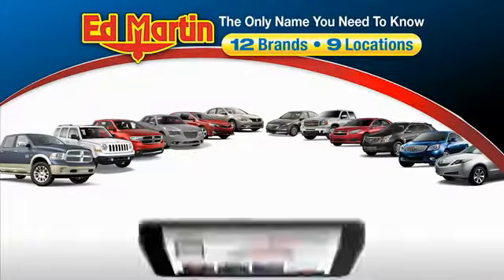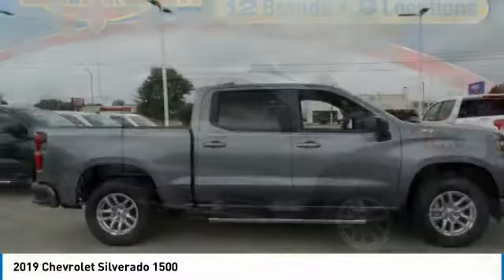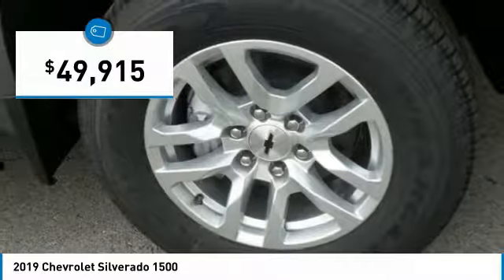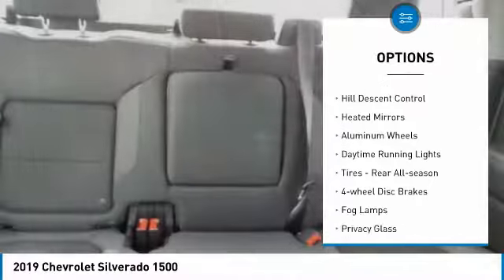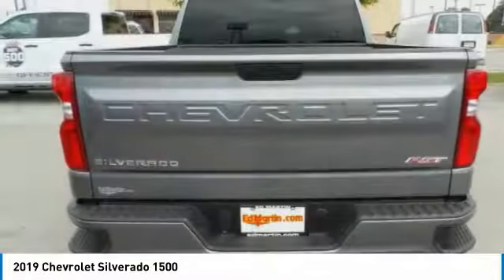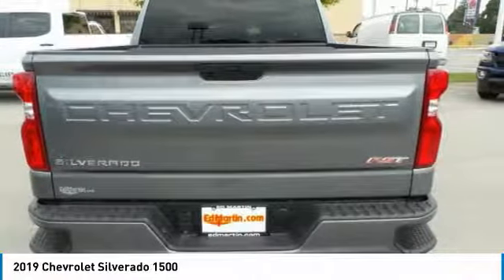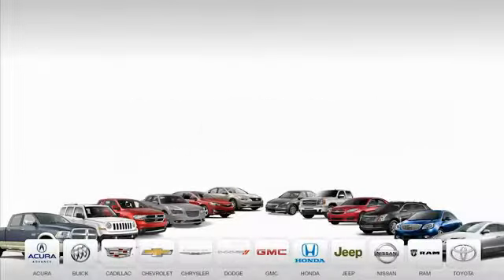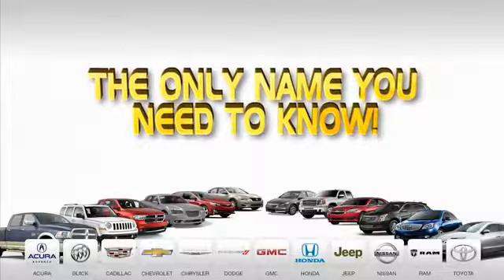2019 Chevrolet Silverado 1500 433028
2019 CHEVROLET SILVERADO 1500 Anderson, IN
Stock# 433028